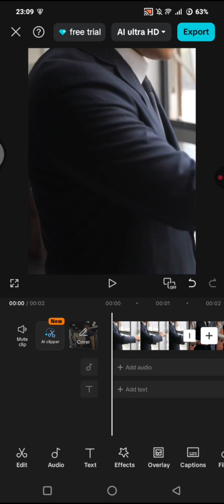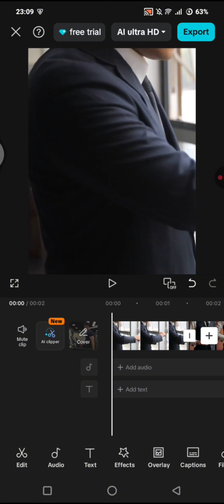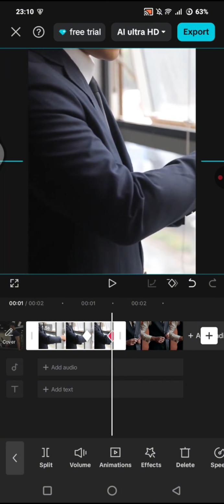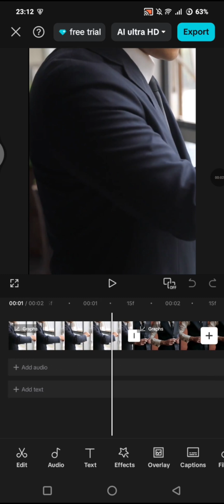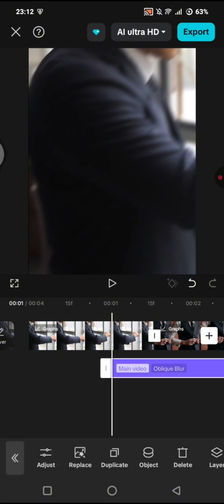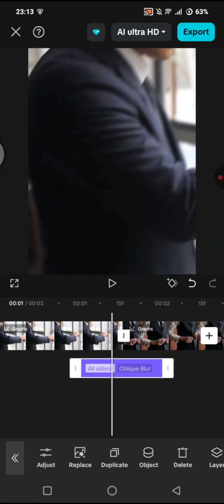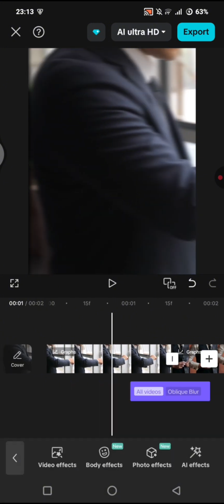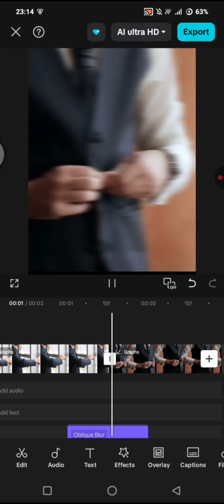Insane Slide Transition Trick - How to Make Pro Edits in CapCut Tutorial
Want your videos to look like they were made in After Effects? 🚀
In this tutorial, I’ll show you how to create smooth, professional slide transitions using only CapCut on your phone!

✨ Step-by-step slide transition tutorial
🎬 After Effects-style results in CapCut
📱 100% mobile editing, no PC needed
🔥 Smooth and professional transition tips
💡 Perfect for YouTube, TikTok, or Reels
🎥 Easy for beginners to follow
⚡ Duplicate effects for cinematic results
🛠️ Keyframe and blur effect breakdown
🎯 Pro-level editing made simple